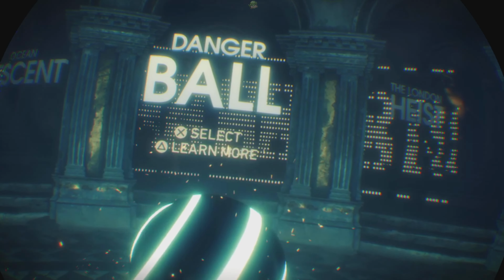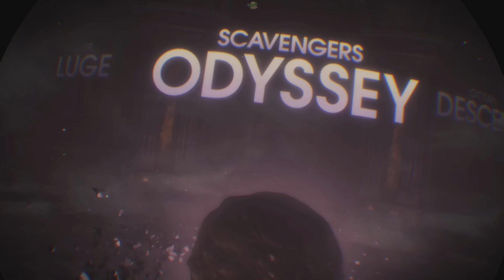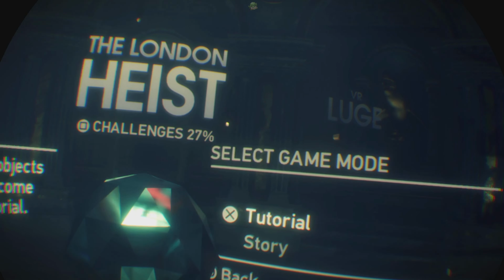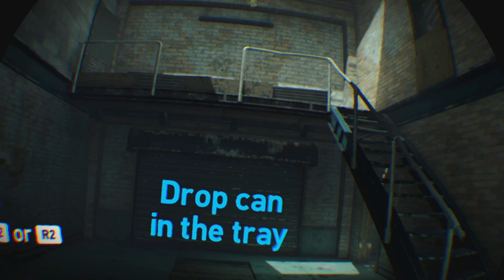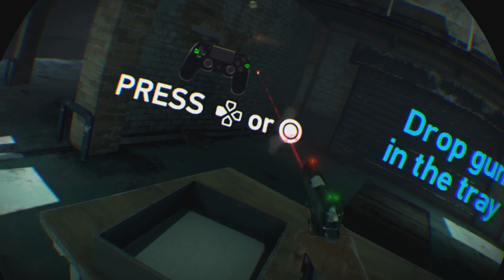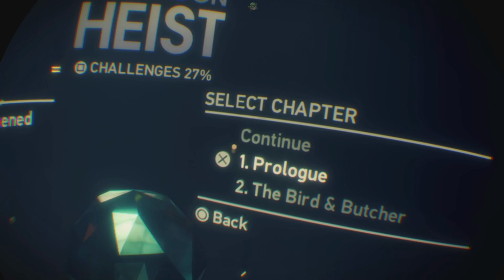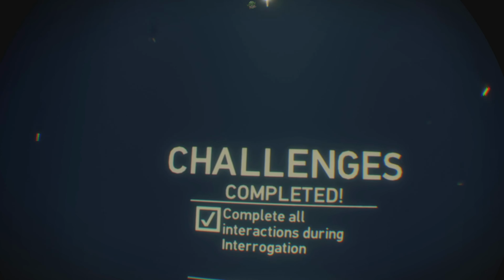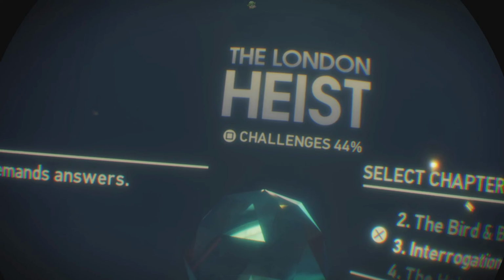Let's Play The London Heist VR